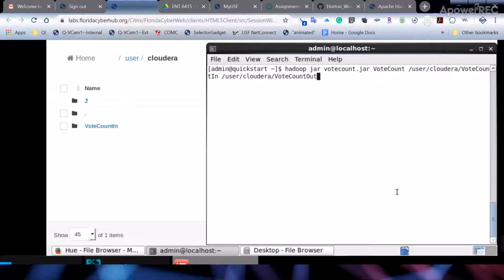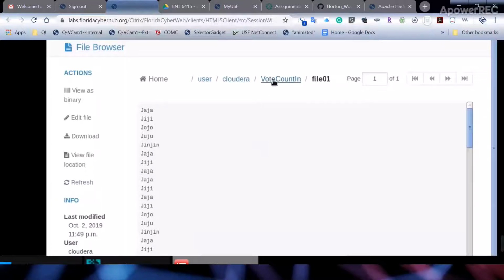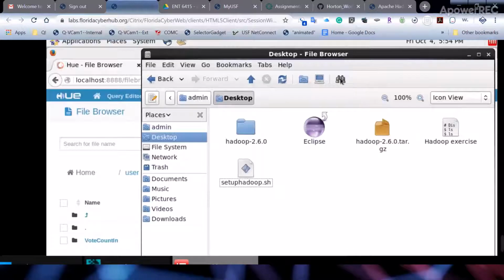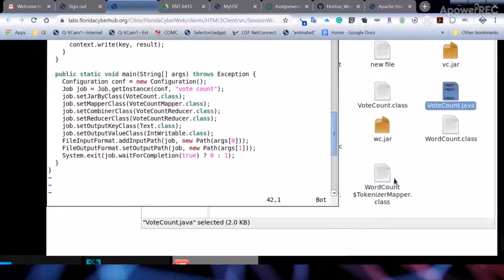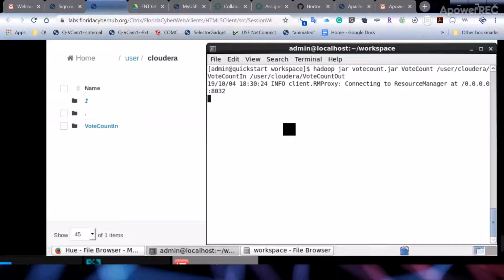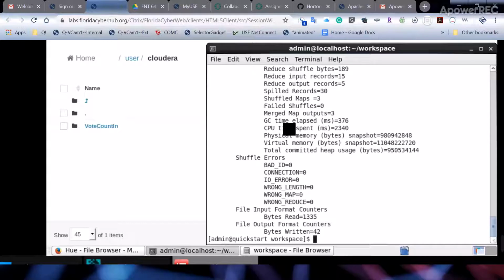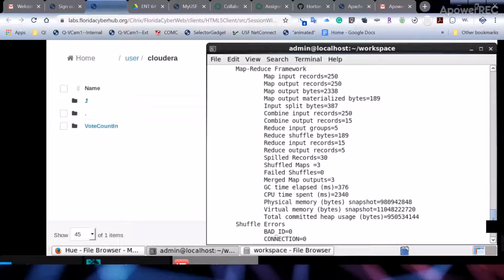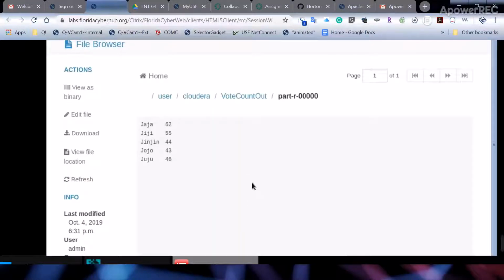ISM6562 Cloudera Map Reduce Demo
This video demonstrates the map reduce capability in Cloudera platform in the Florida Cyberhub sandbox. Executes code provided by Horton_Works-Hadoop-Tutorials: Community Tutorial 09 and Apache-Hadoop: Example: WordCount v1.0.